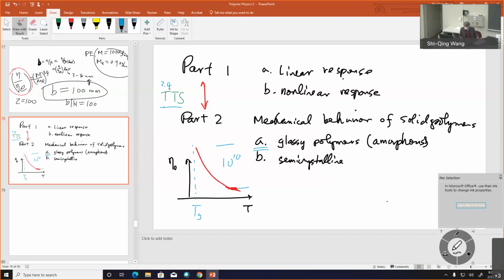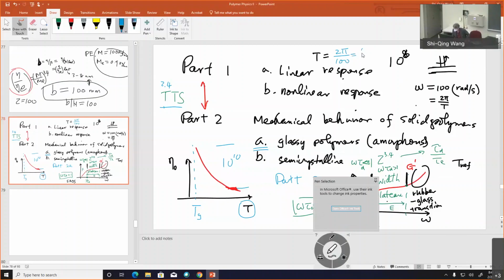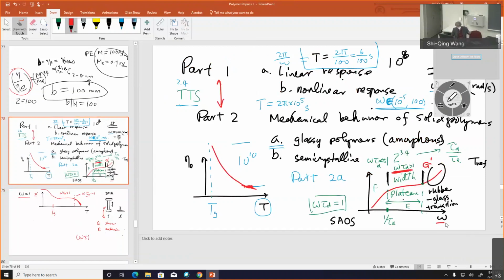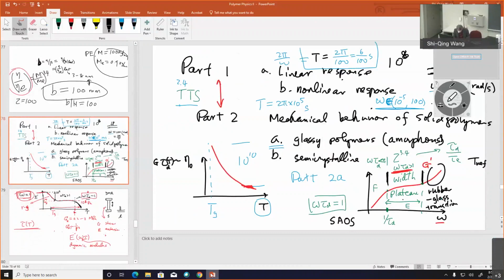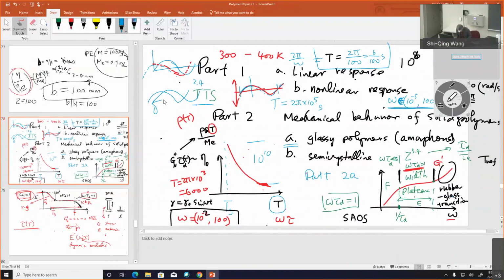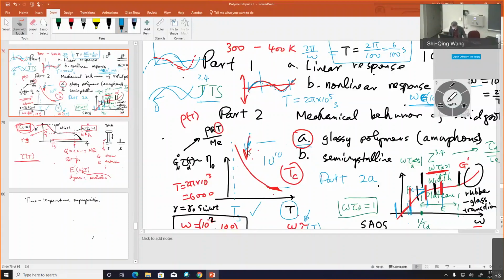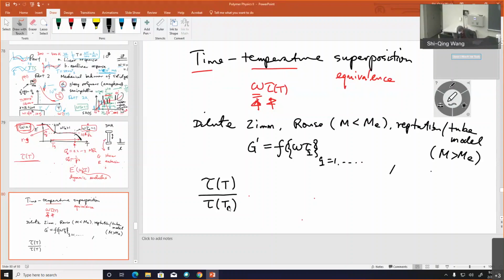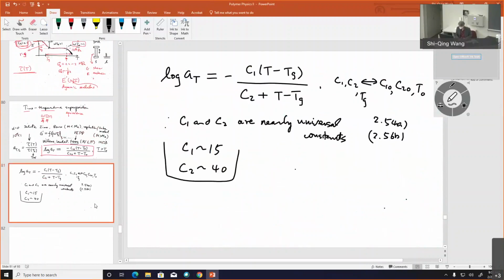Polymer Physics (lecture on time-temperature superposition)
Time-temperature superposition (TTS) principle, arising from the essence of the strong temperature dependence of polymer melts, is described in a heuristic way, as part of the lectures on polymer physics.  The lecture did not discuss cases where TTS is not applicable.  For example, it can also break during nonlinear rheological responses, briefly mentioned in Lecture 27 in the lecture series of Nonlinear Polymer Rheology: